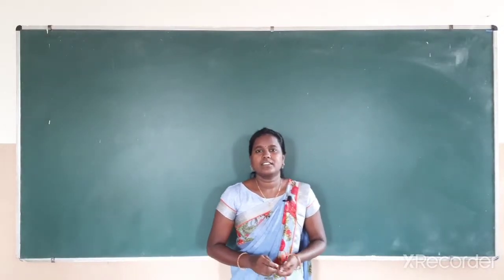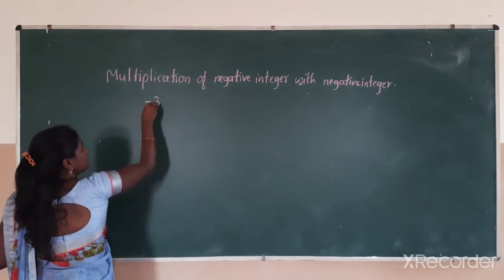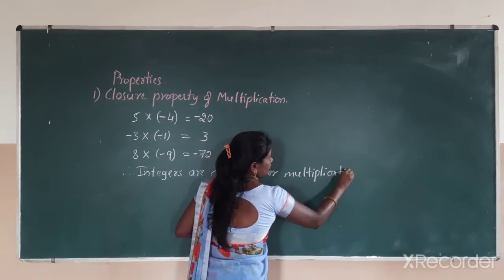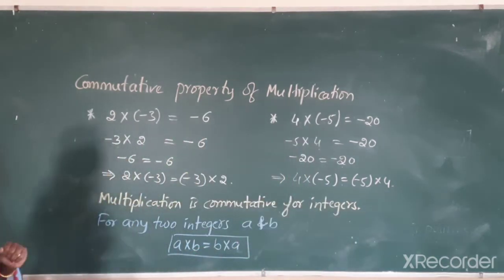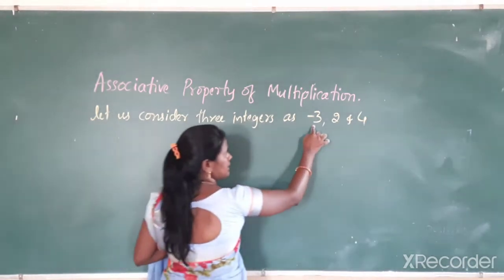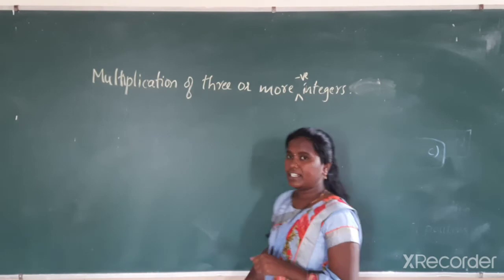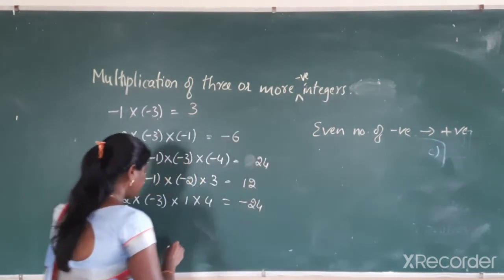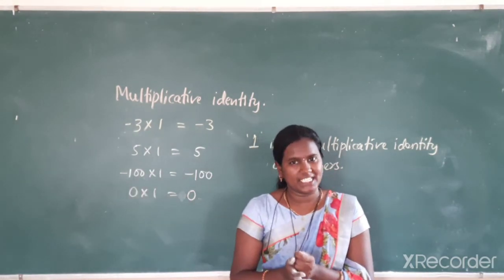7th-EM-Maths-CH-1-Integers(Part-5) by Anita Madam